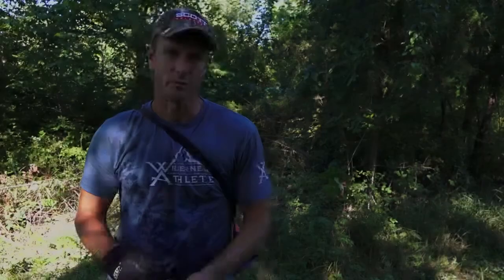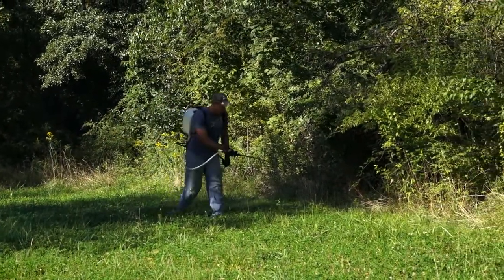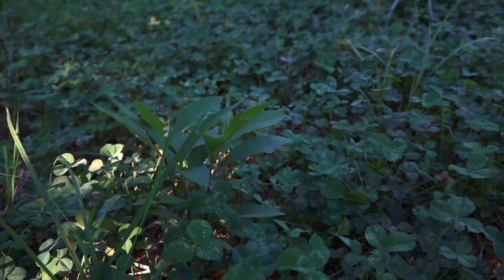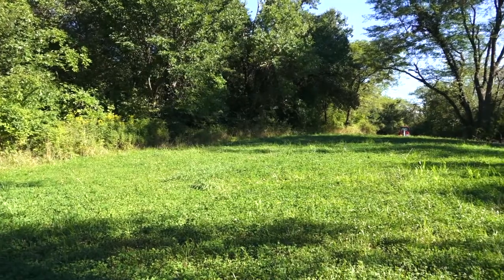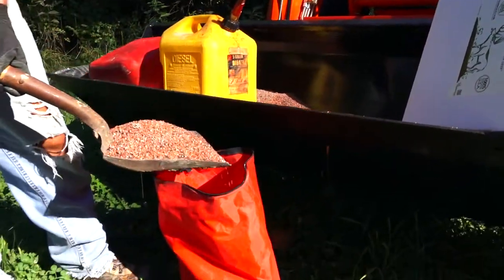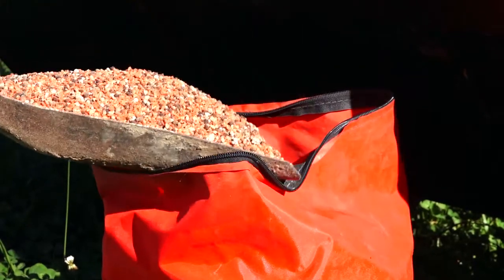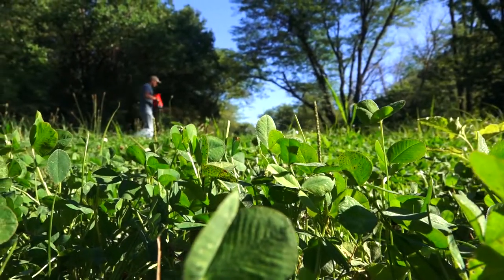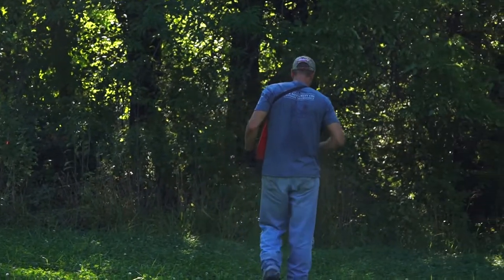Winke's Blog: Spraying Clover Plots | Midwest Whitetail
Bill is out on his farm today spraying clover plots with a grass selective herbicide.  Watch the video blog to learn how to do this on your property.